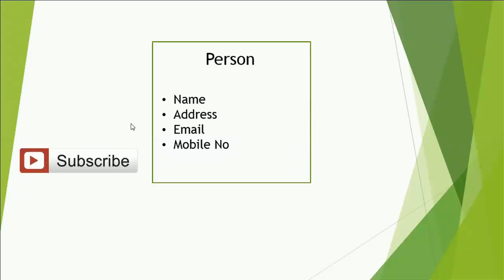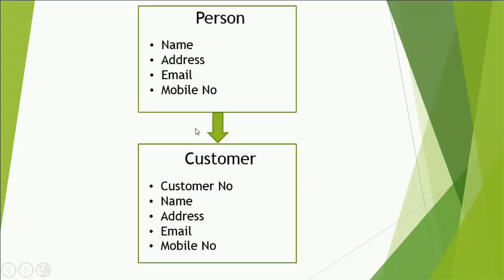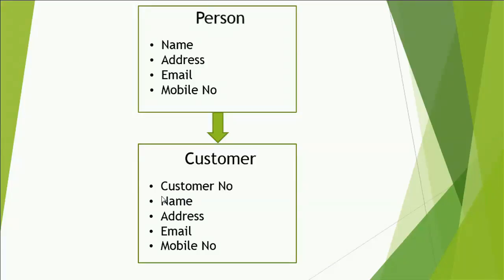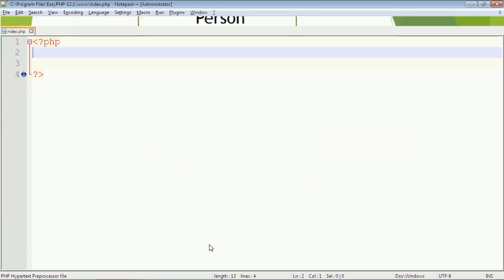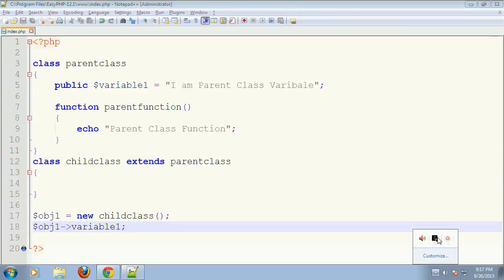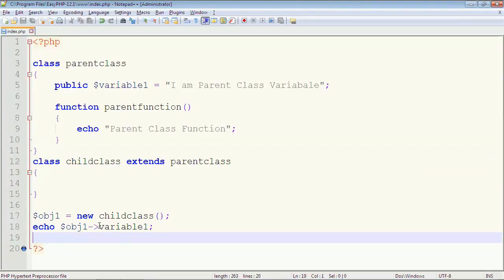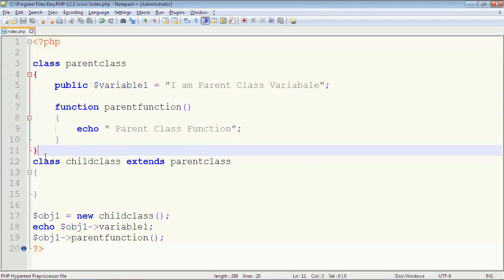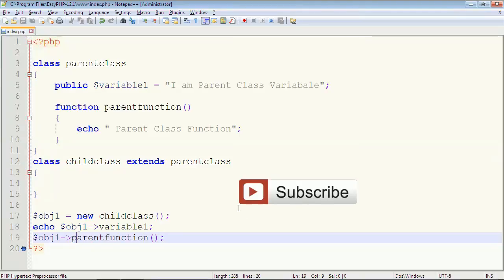PHP - Inheritance In PHP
Inheritance In PHP

In this tutorial i have shown how to inheritance in PHP.
I have created one class as parentclass in that variable is declared $variable1 and function as parentfunction, I created second class as chilsclass and inherited it from  parentclass Using extends keyword.

This video is for learning PHP and develop websites using  PHP and MYSQL. The aim is to teach the Web Designing/Development in a step-by-step guided approach.

Intro Track By : Danish Shaikh